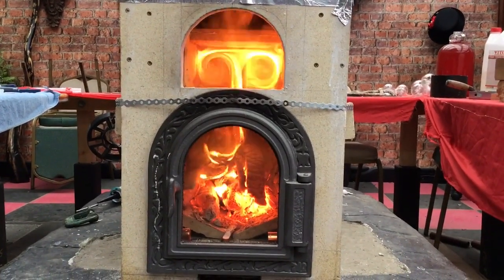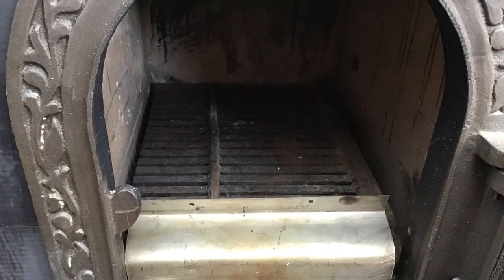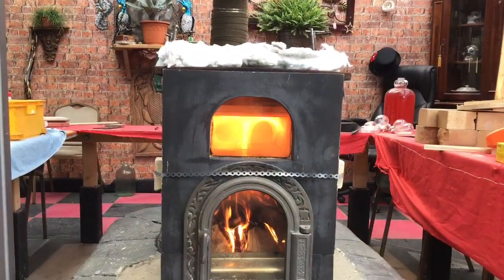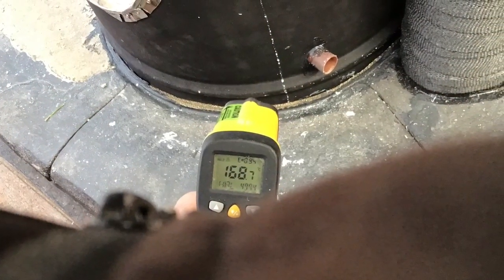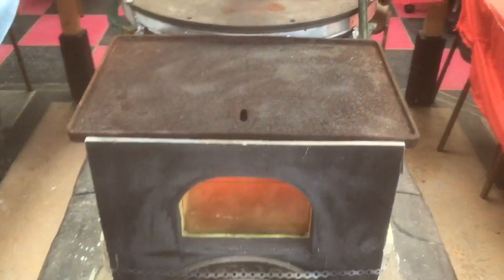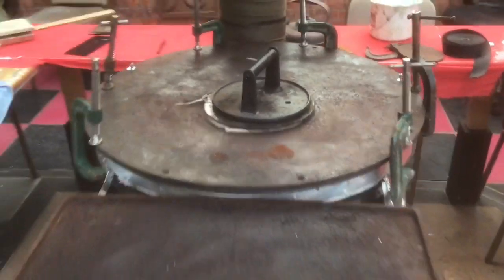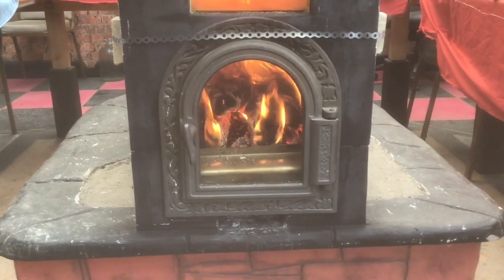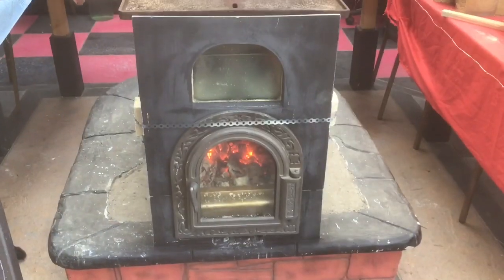Vortex rocket stove update